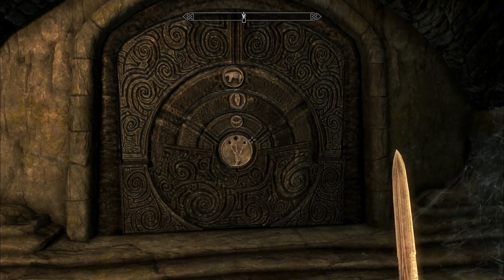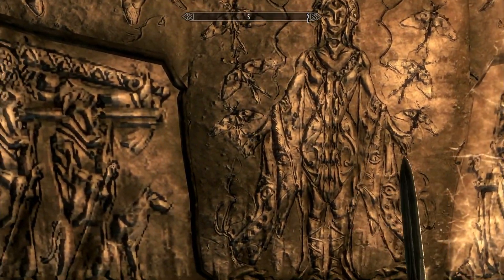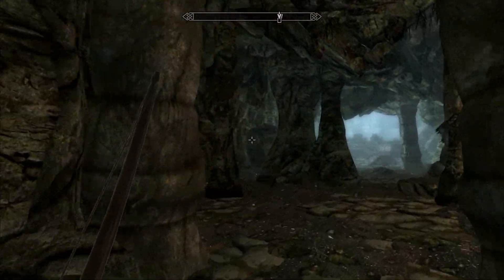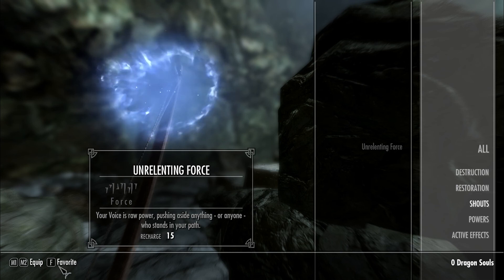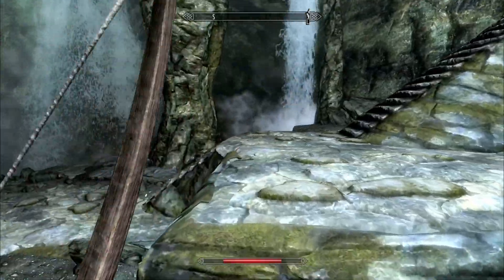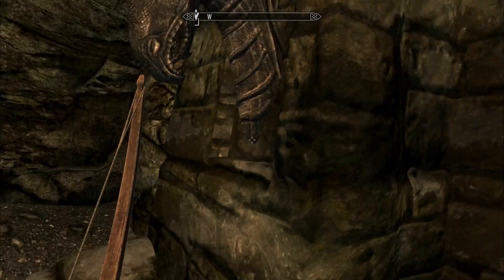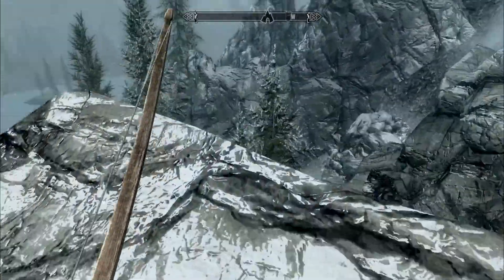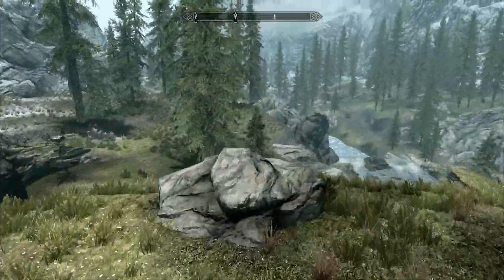Skyrim Marathon - E11 - TELEPORTING ELK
Blind LP. In this episode we make our way back to riverwood.
All video-responses are auto-approved.